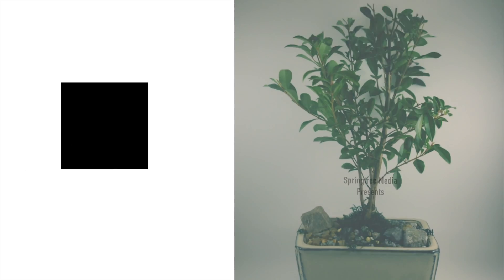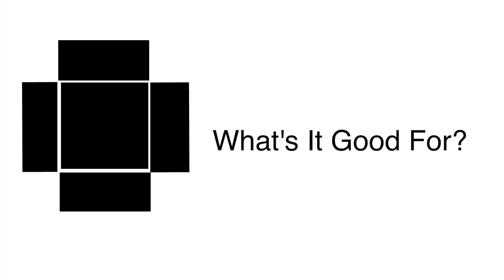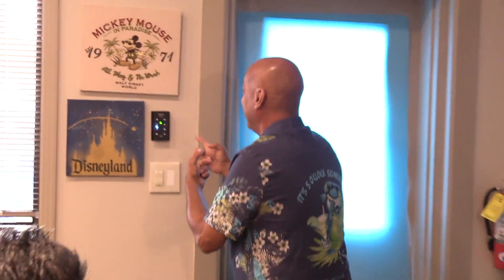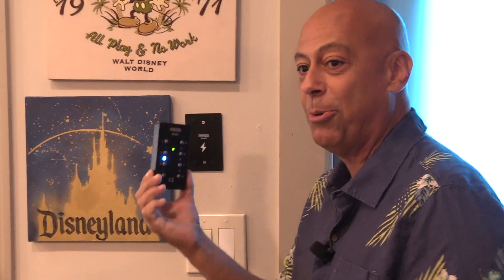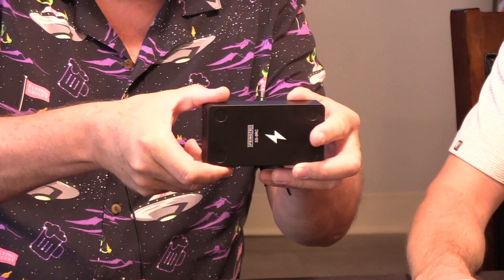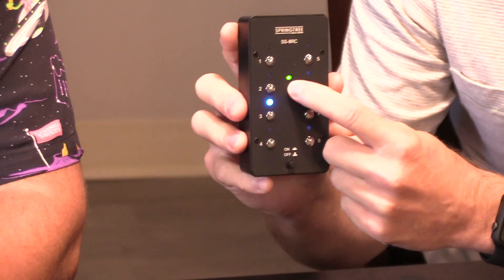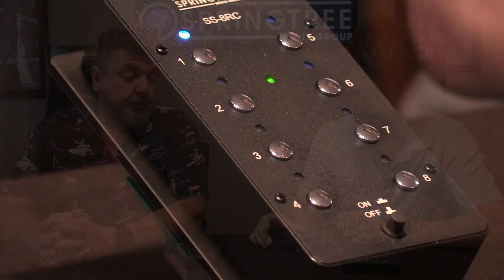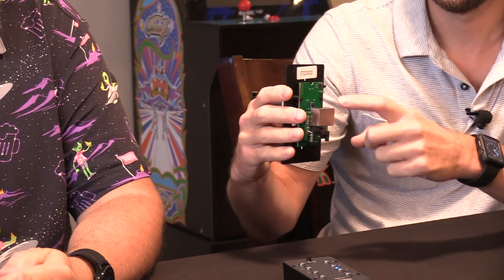Remote Control DMX Wall Station!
The easiest way to control your DMX lights for everyday control just got more flexible! The SS-8RC is a Remote Control DMX Satellite Station.